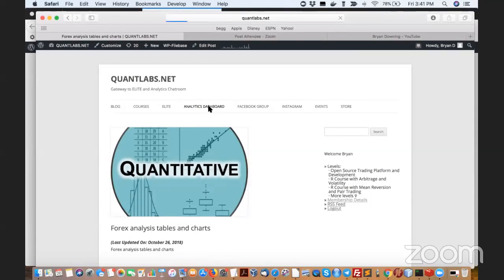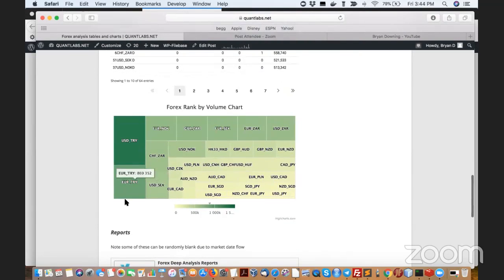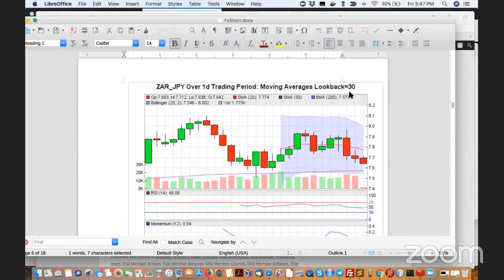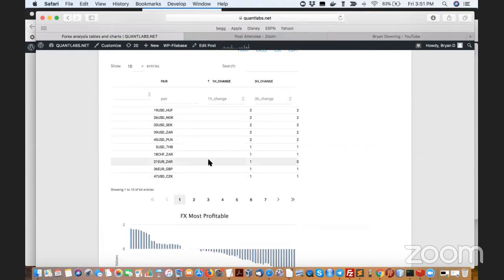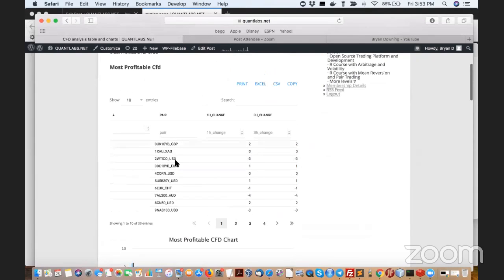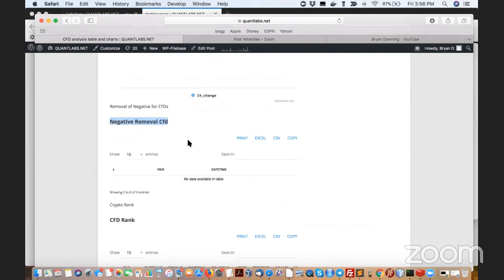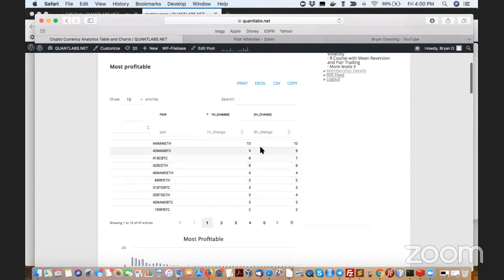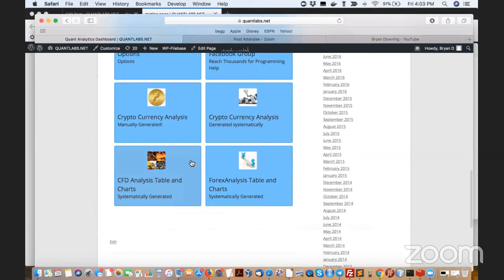BIG REVEAL. Forex Analytics Now Live from Oanda forex broker